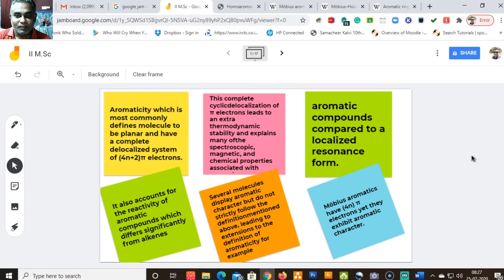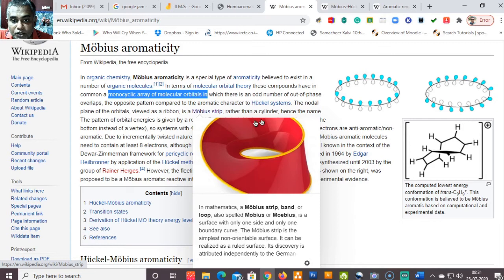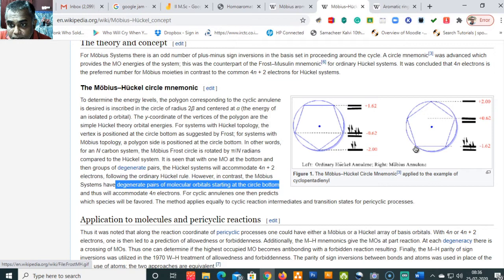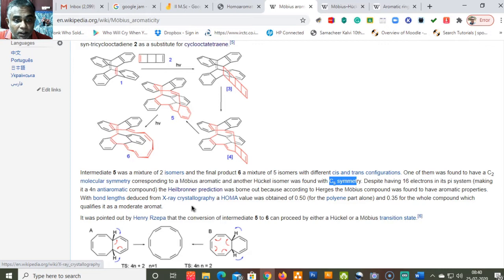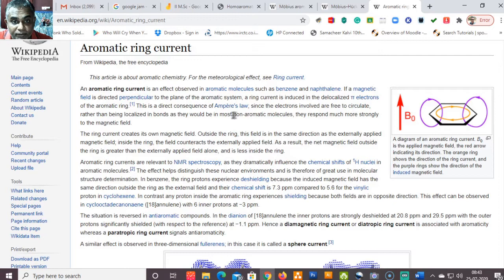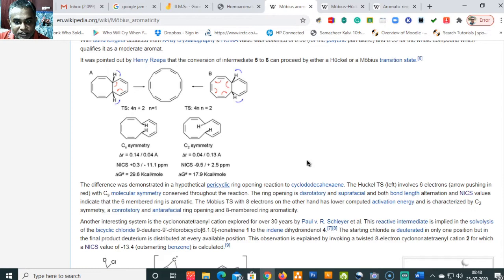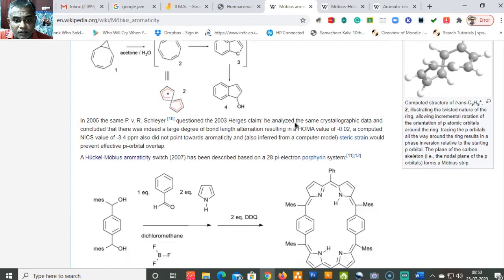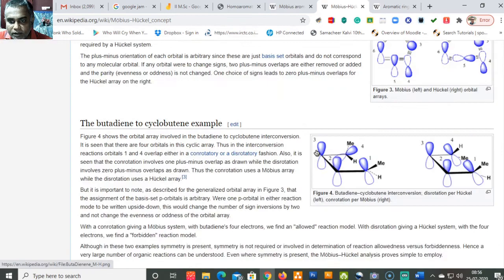Mobius Aromaticity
Mobius aromatic systems are dealt with pericyclic reactions.
In this video, you will understand the basics of Mobius aromaticity.